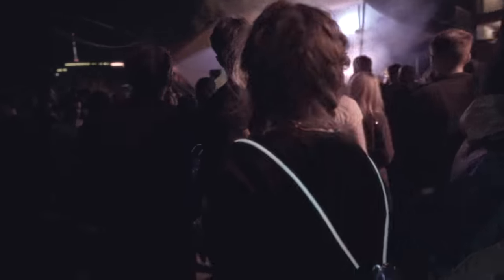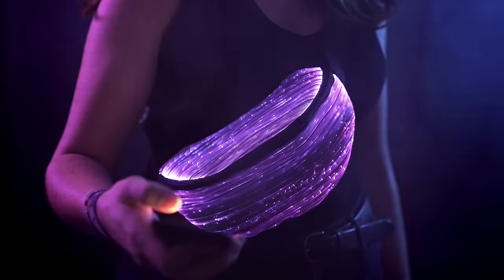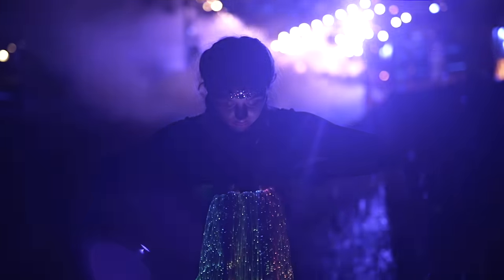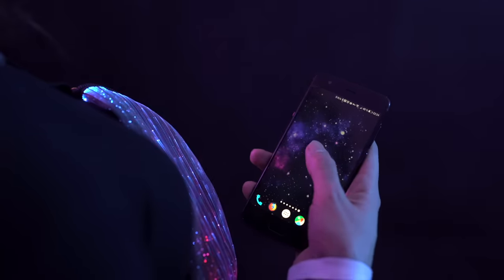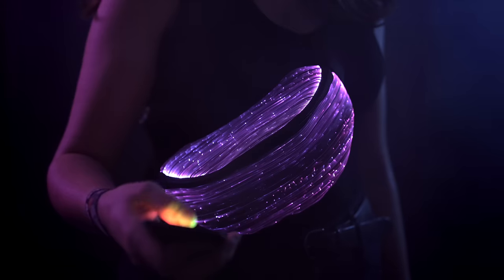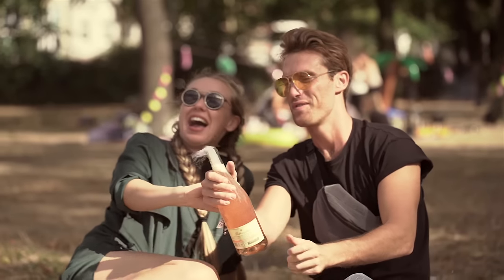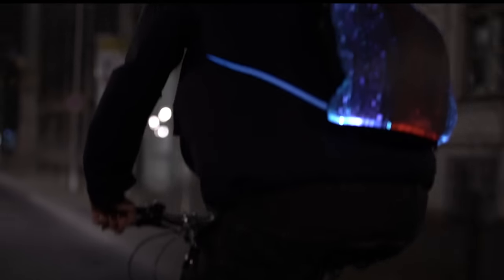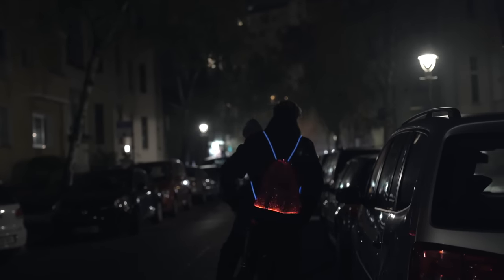NEBULITE Collection - Next Generation Festival Gear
The future is illuminated & smart -- Revolutionary drawstring bag and fanny pack. Partners for parties, festivals, and safer cycling.